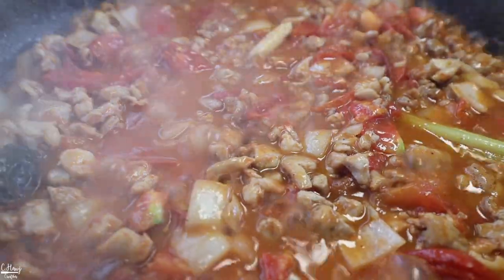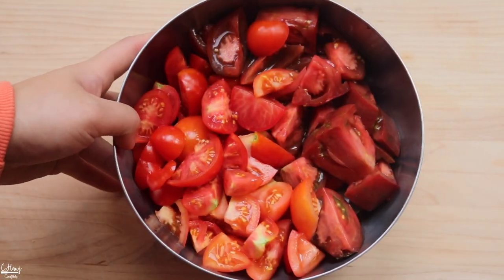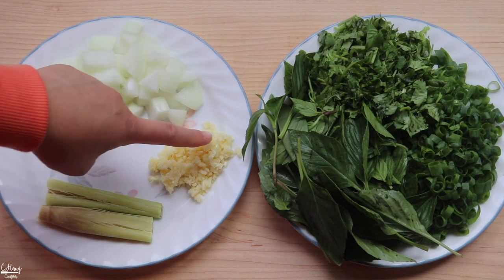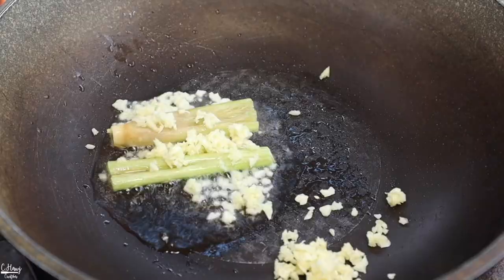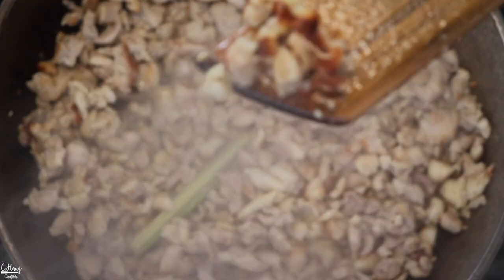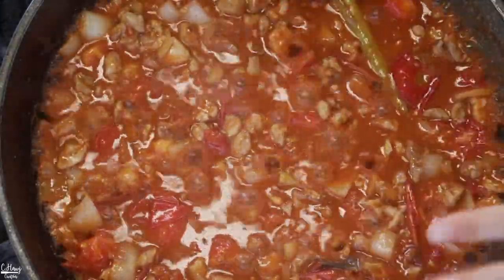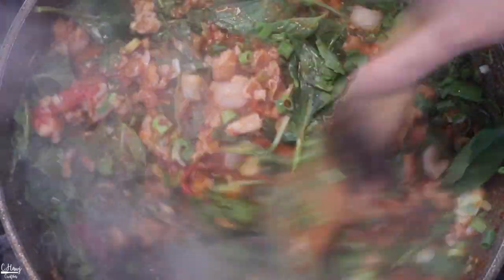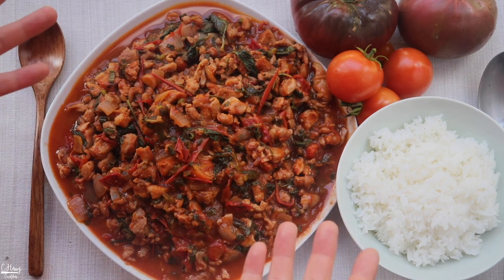CHICKEN & TOMATO STIR FRY: Nqaj Qab Kib Ntsug Txiv Lwg Suav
Hello & Nyob Zoo All!

Here's a simple & tasty stir fry dish you can make that will satisfy all your taste buds. This is my brothers go-to stir fry dish: Chicken & tomato stir fry. It's savory, slightly sweet, herbaceous, and oh so very delicious. It is also a great dish to make to  use up the abundant of tomatoes that are growing this season. It's so easy yet so comforting. I'm not sure how this stir fry was originated, but it is a very well know dish in the Hmong community. So give this one a try and let me know if you like it!

Happy Cooking!

Like the headband I'm wearing?

Camera Gears I use:
Lense: Canon RF 15-35mm F2.8 L IS USM
50mm EF Lens
24mm EF Lens
50mm f/1.4 Lens

About Cindy

My Name is Cindy Her, I am a full time Pastry Chef in the Pacific Northwest and part time food content creator for C.HerCreations (C.HawjCreations). I specifically focus on Hmong food I grew up eating but I also venture into other South East Asian food as well.

As a second generation Hmong American woman, my goal is to teach you what Hmong people love to eat, what we cook, how we cook it, how it has evolved, and how we enjoy it. As always, happy cooking :)